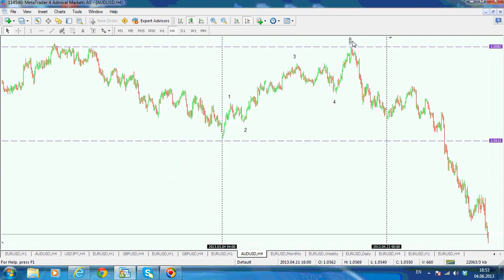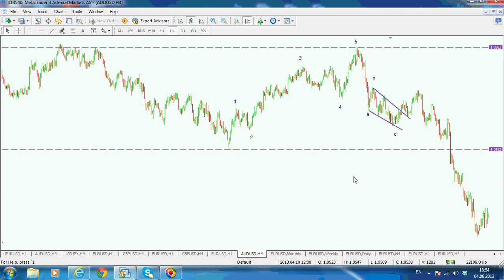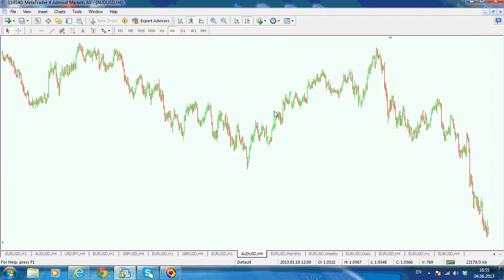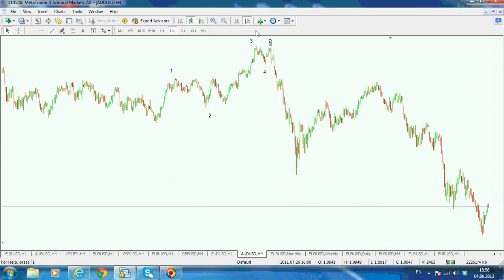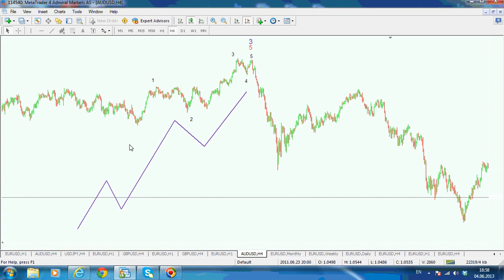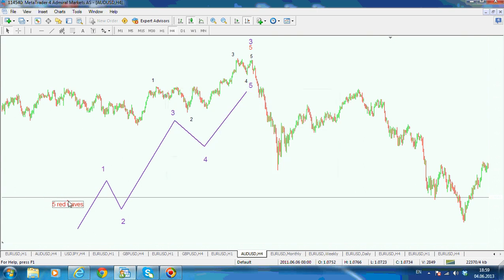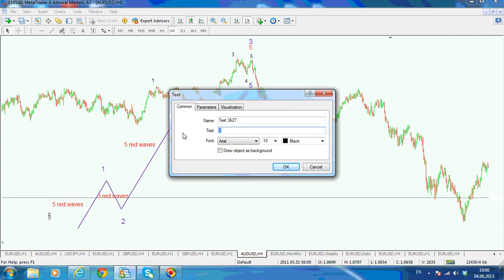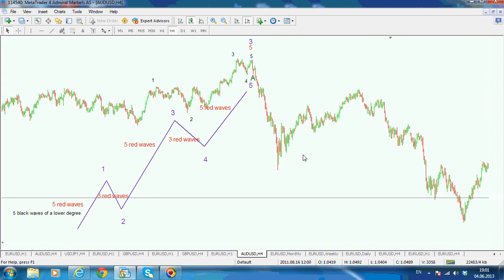Chapter 1.1 - Five Waves Up corrected With Three Waves Down - Part 3